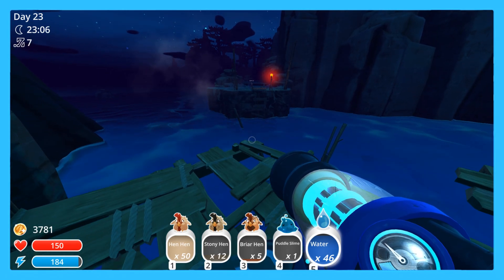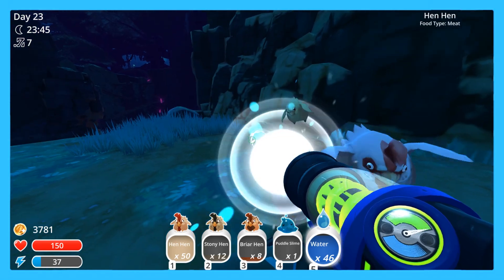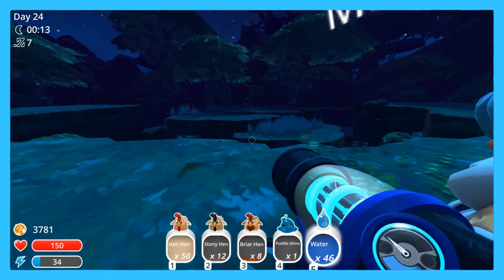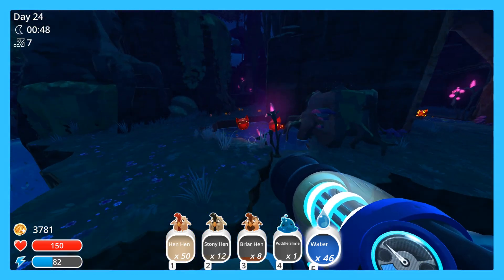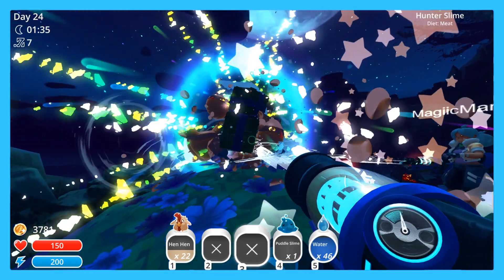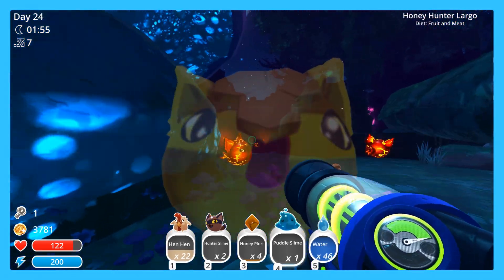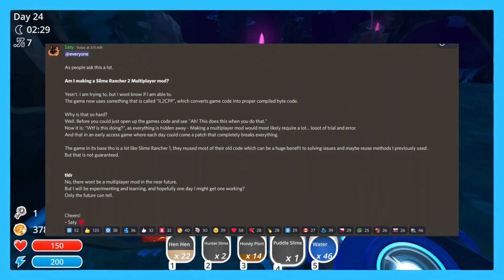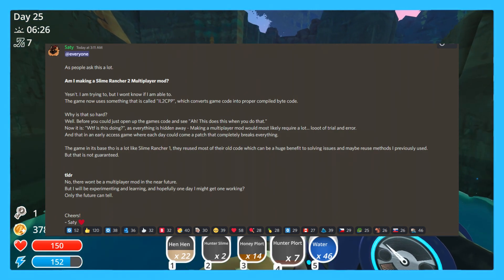Slime Rancher 2 is Getting Multiplayer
In this video I talk about how slime rancher 2 is getting multiplayer.